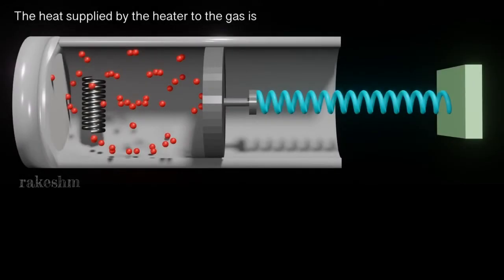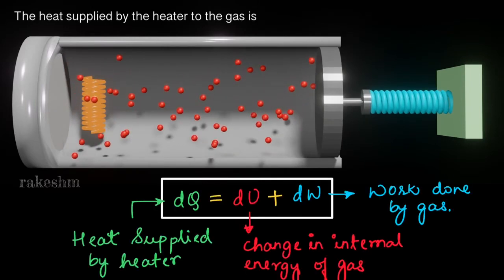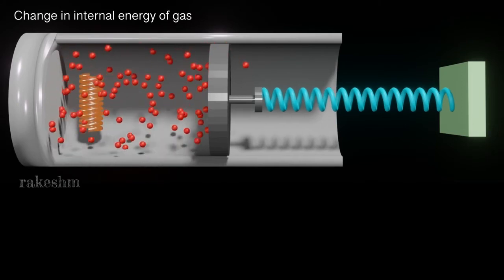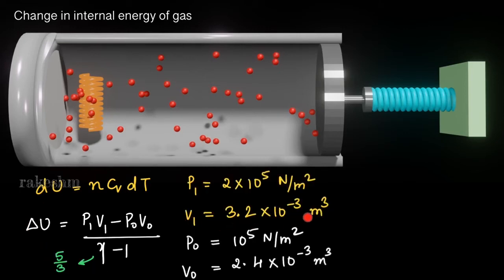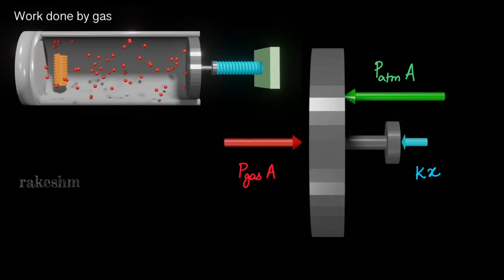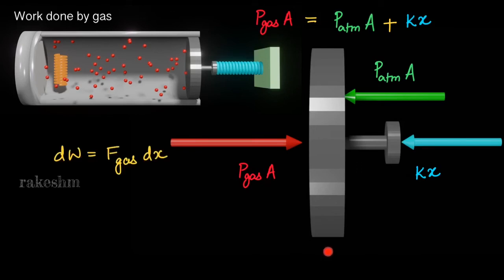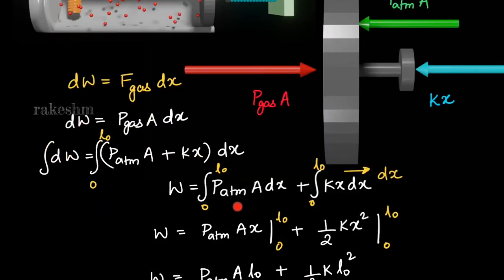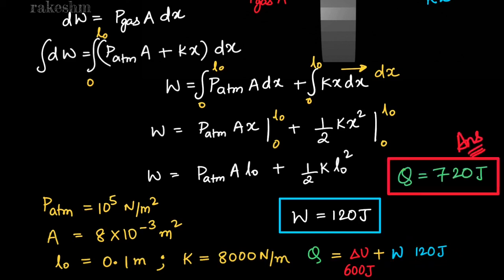JEE Advanced 1989 | Part 2 | Thermodynamics | IIT JEE | Physics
0:00 Analyse Thermodynamic process
1:32 Internal Energy 'U'
2:00 Visualise 'U'
2:40 Calculate 'U'
3:49 Work done
4:54 Visualise Work done
5:45 Calulate Work done
7:45 Heat supplied

An ideal monatomic gas is confined in a cylinder by a spring loaded piston of cross-section 8.0 × 10-3 m2. Initially the gas is at 300 K and occupies a volume of 2.4 × 10-3m3and the spring is in its relaxed state. The gas is heated by a small electric heater until the piston moves out slowly by 0.1 m. Calculate the final temperature of the gas and the heat supplied by the heater. The force constant of the spring is 8000 N/m, atmospheric pressure is 1.0 × 105Nm-2. The cylinder and the piston are thermally insulated. The piston is massless and there is no friction between the piston and the cylinder. The heat capacity of the heater coil is negligible. Assume the spring to be massless.